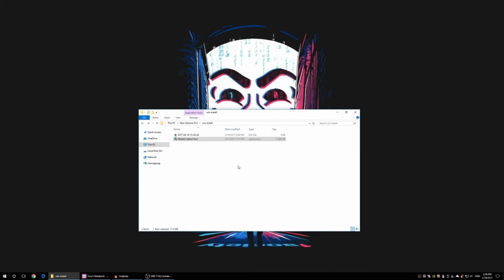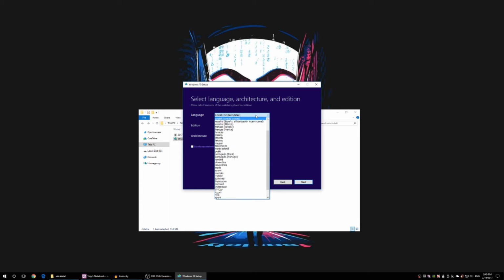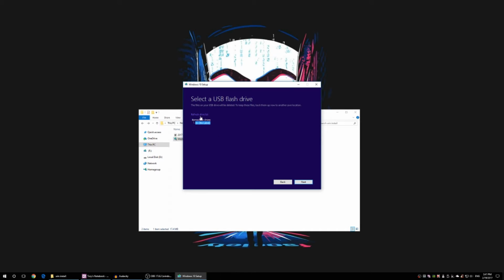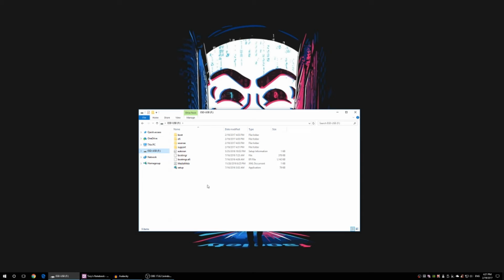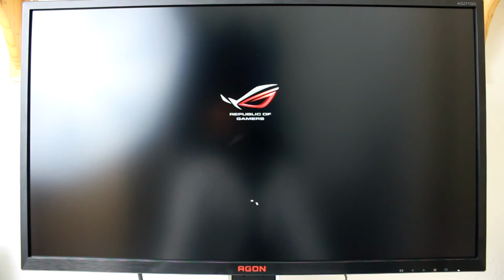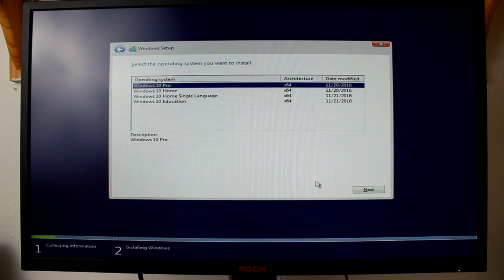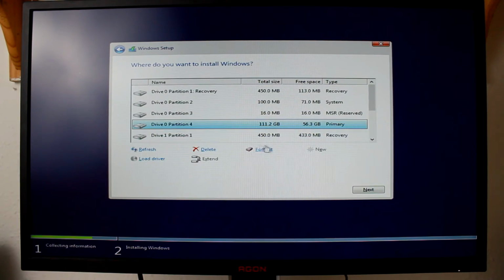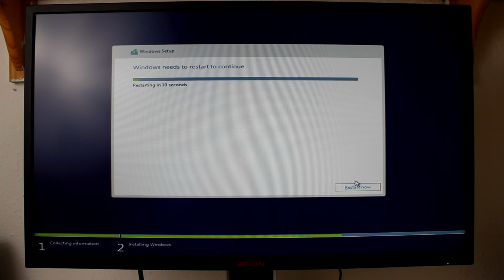The Ultimate Windows Installation Tutorial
Hey guys! Are you tired of the traditional and boring way of installing Windows on your PC? Well, today we're shaking things up and showing you my ultimate way of installing Windows. Trust me, it's a game-changer!

I'll be walking you through the process step by step, and I'll be sharing all of my tips and tricks to make sure you end up with a smooth and seamless installation. I've been doing this for years and I've perfected my method.

This tutorial is perfect for both beginners and experts, and it will work for any version of Windows. So, whether you're installing Windows on a new PC or upgrading your existing one, this tutorial has got you covered.

So, grab a drink and sit back, let's get started!

Hope you enjoy this wicked guide.